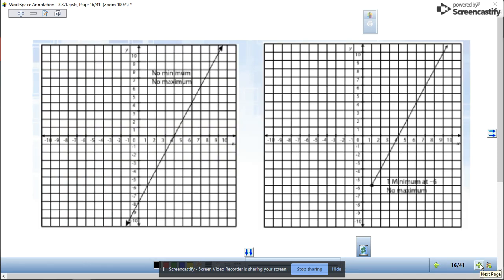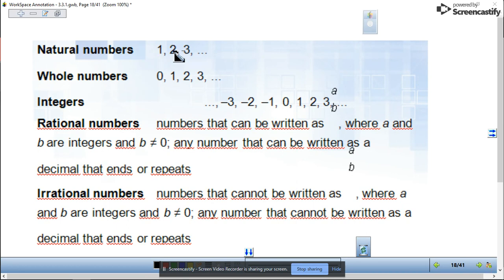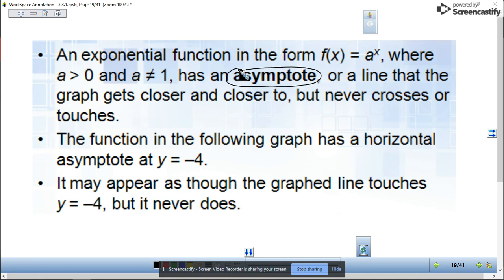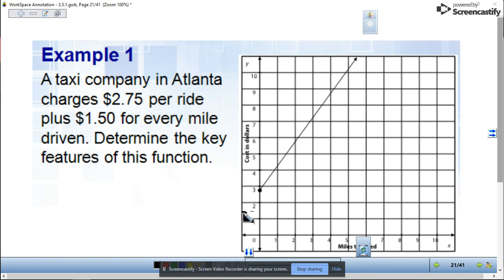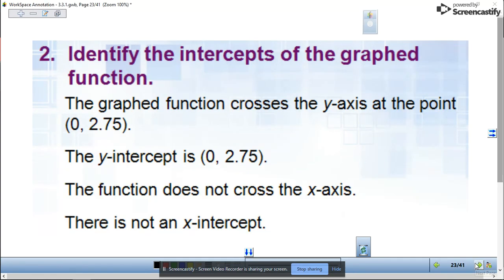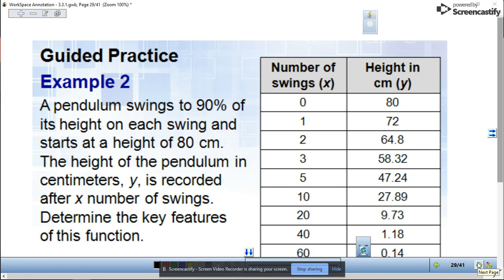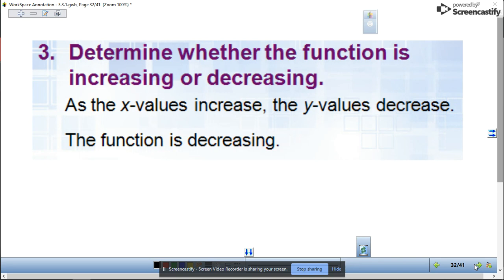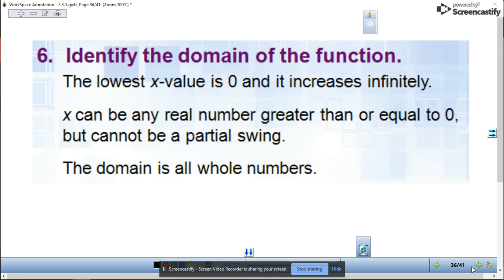Lesson 3 3 1 guide 2